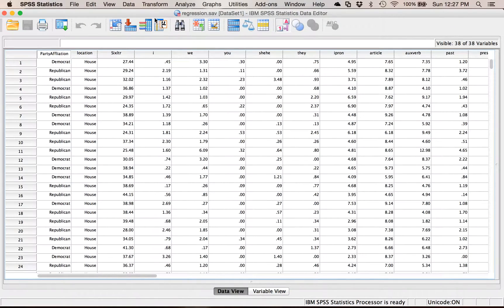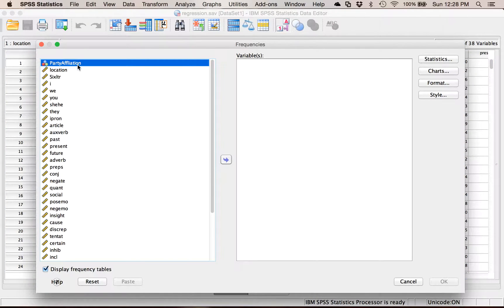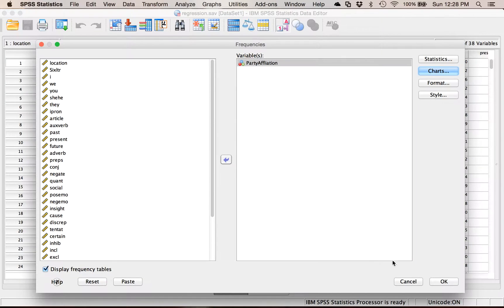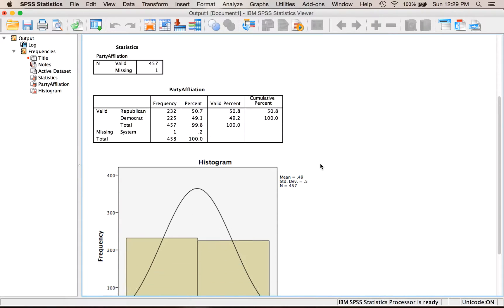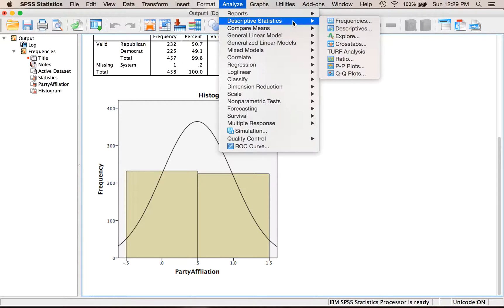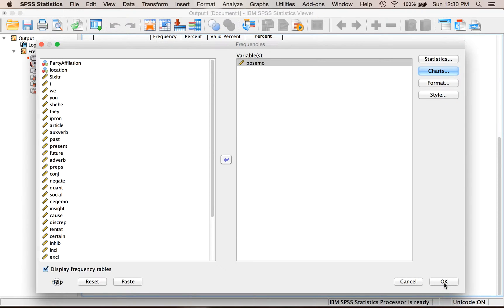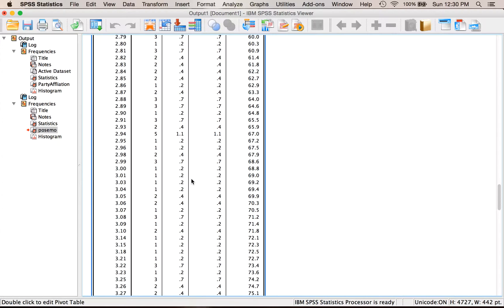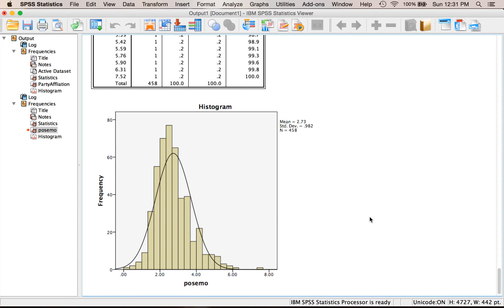SPSS - Histograms and Frequency Tables Example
How to make a histogram and frequency table using SPSS - through the analysis window.

Used in: Basic, Intermediate, and Advanced Statistics